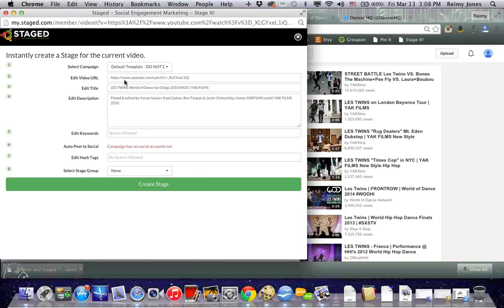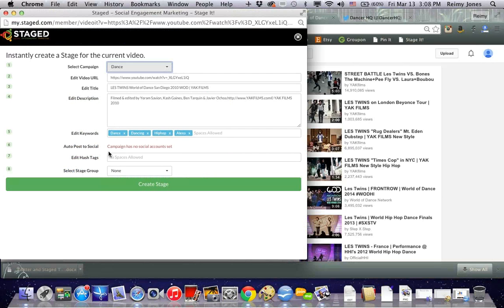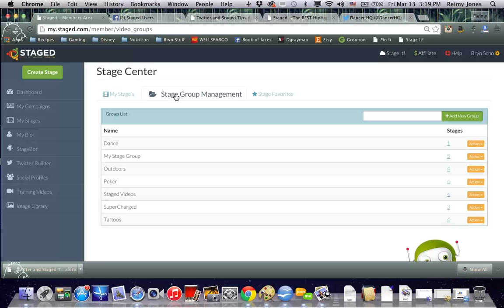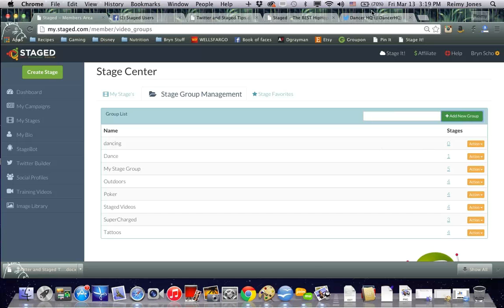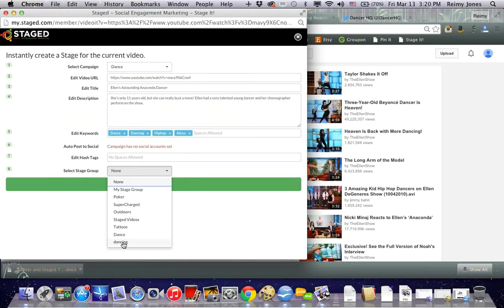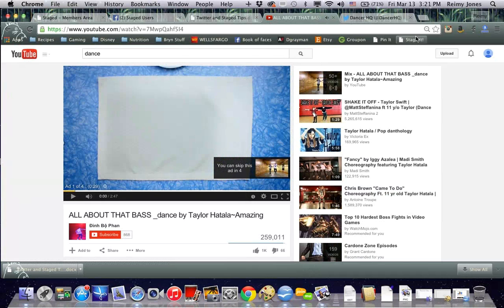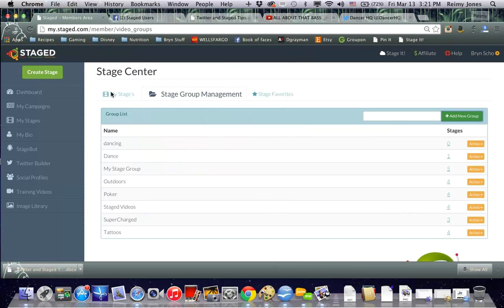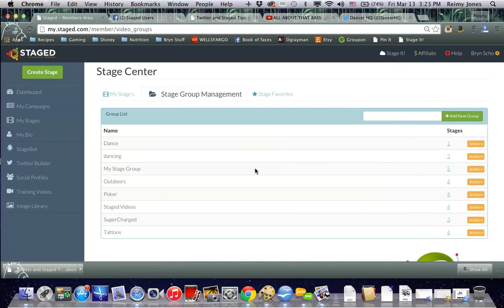Using Twitter and Staged together 03/13/2015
Bryn discusses ways in which you can use Twitter and Staged in unison to improve your results!